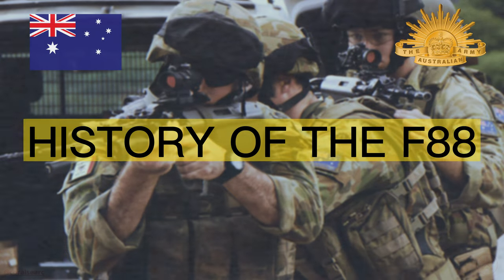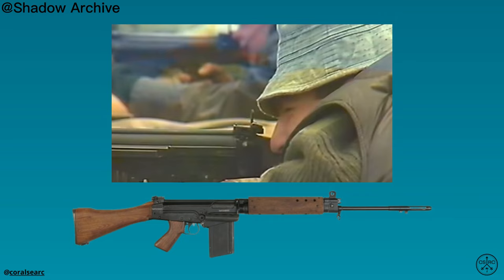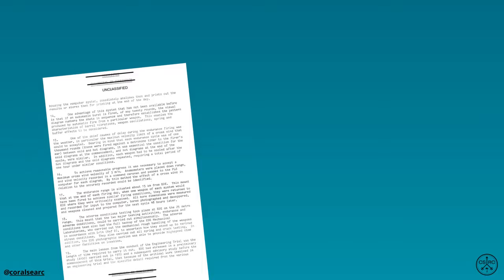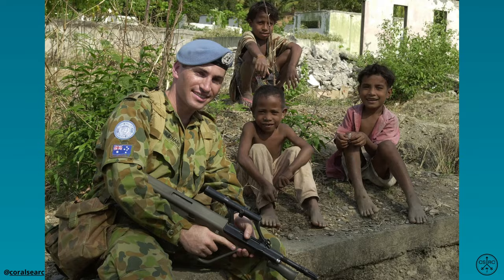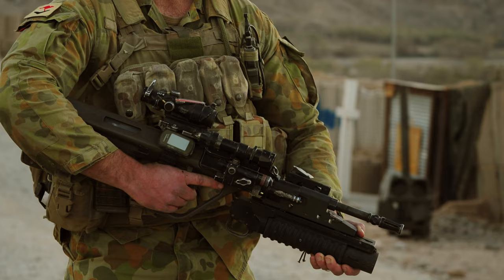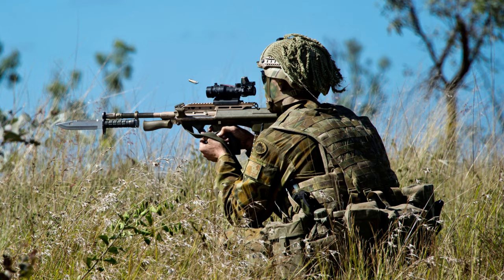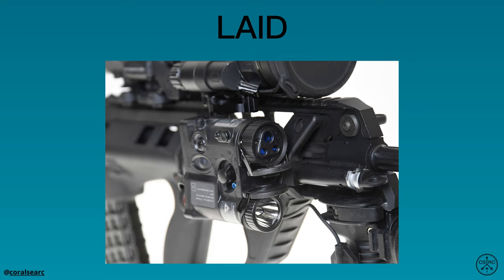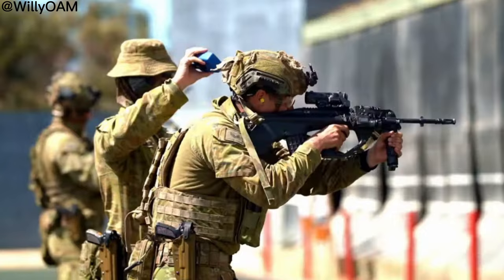The Australian Army Bullpup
History and evolution of the F88 rifle as used by the Australian Defence Force.